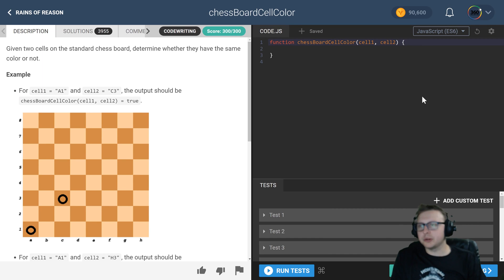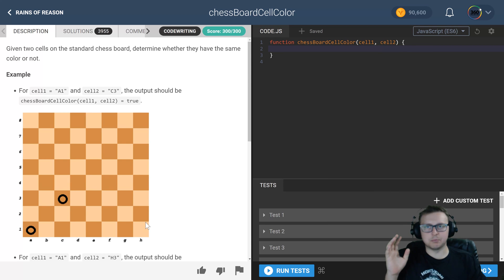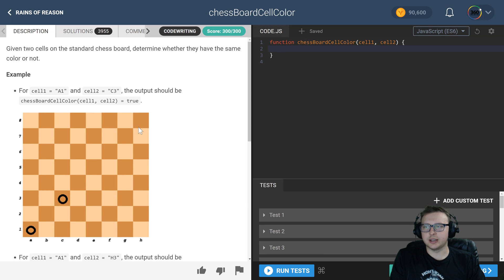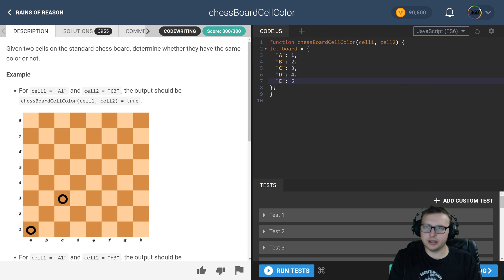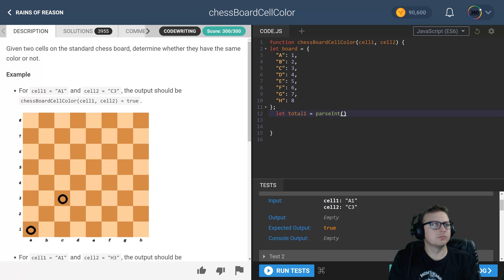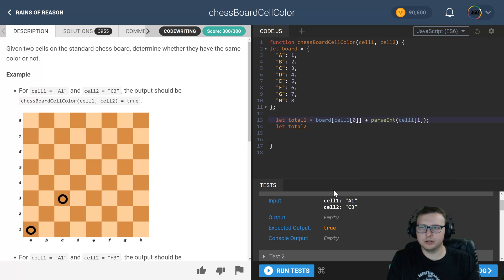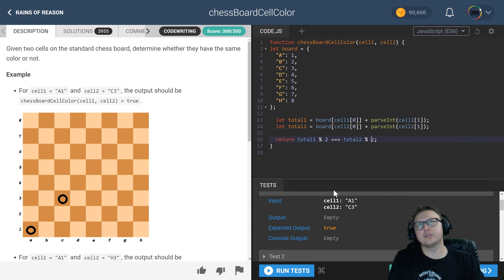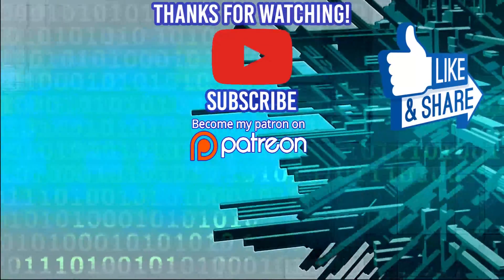ChessBoardCellColor | CodeFights Intro Algorithm JavaScript Solution and Breakdown